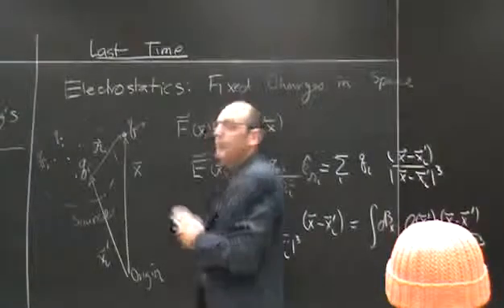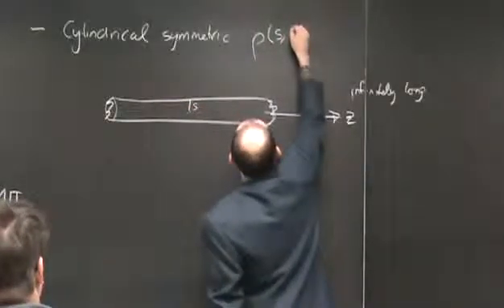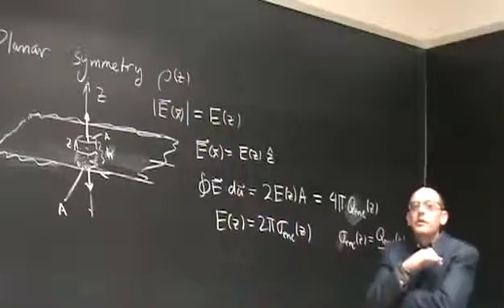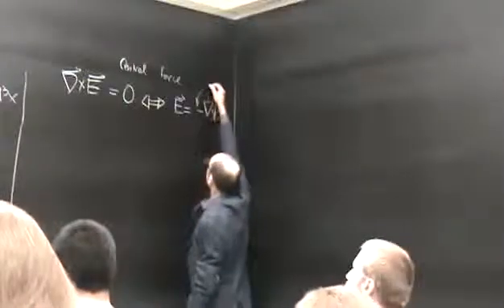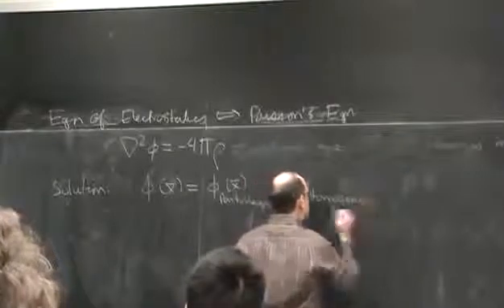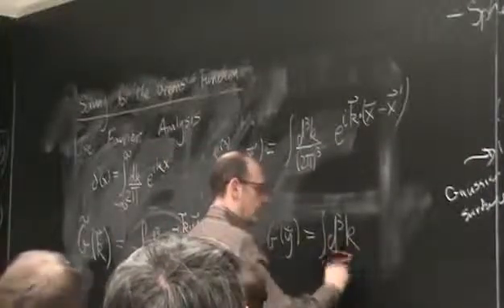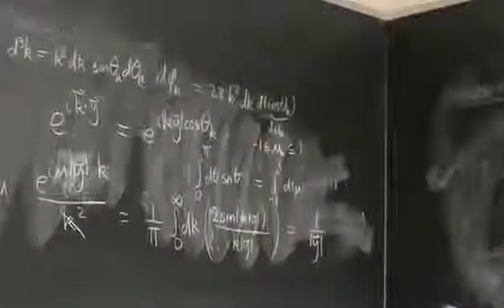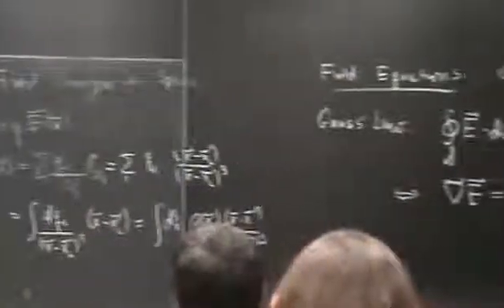UNM EM511 Lecture04 Electrostatic potential, Poissons Eq , Laplaces Eq , Greens functio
Electromagnetic Theory by Prof. D.K. Ghosh,Department of Physics,IIT Bombay.For more details on NPTEL visit .

Selected Topics in Mathematical Physics by Prof. V. Balakrishnan,Department of Physics,IIT Madras.For more details on NPTEL visit .